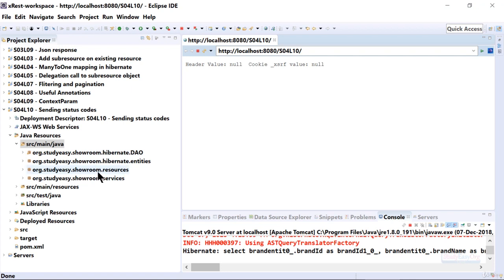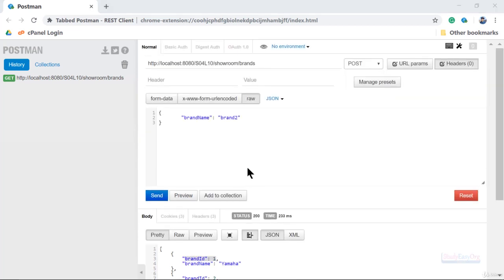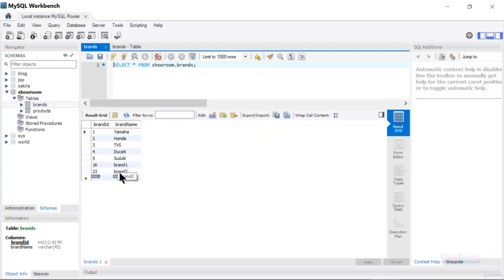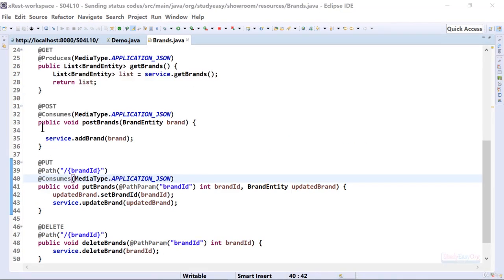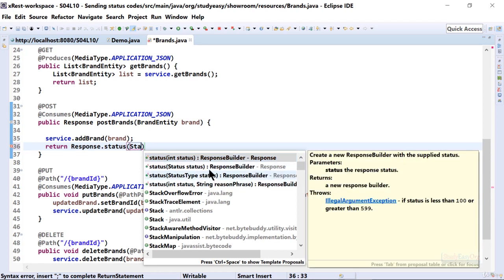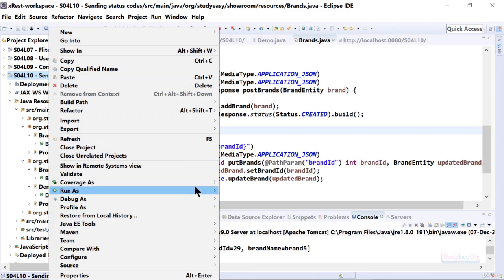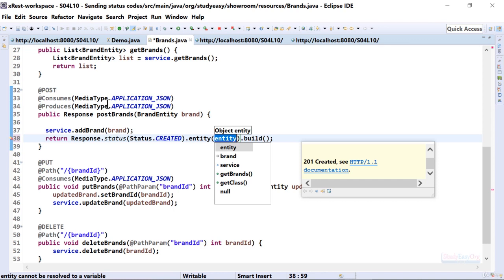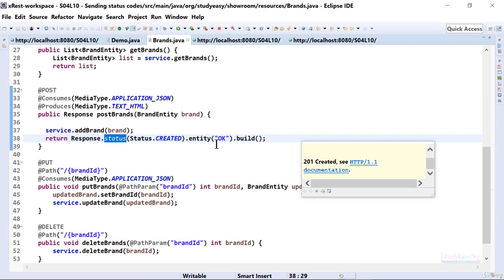411 Sending status codes ( Please SUBSCRIBE Our Channel )